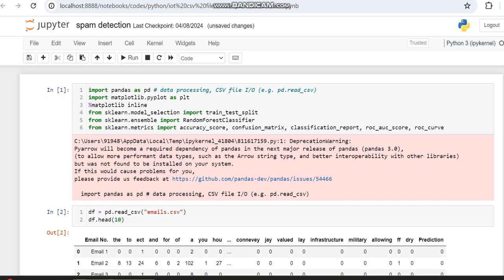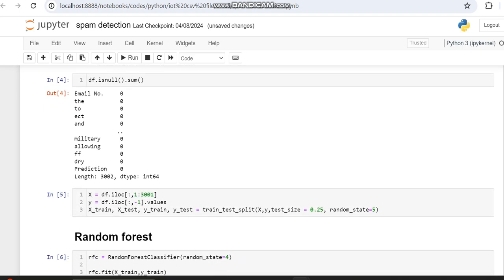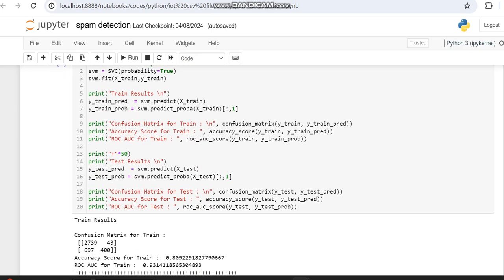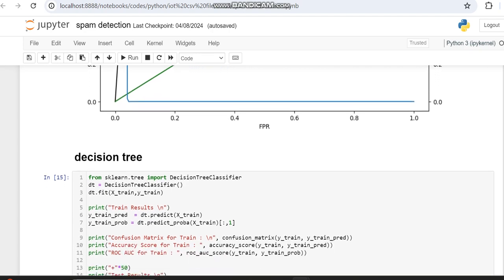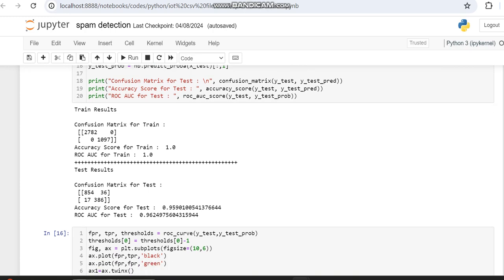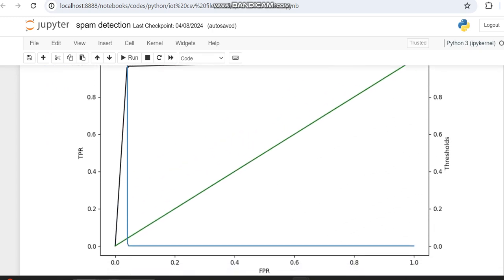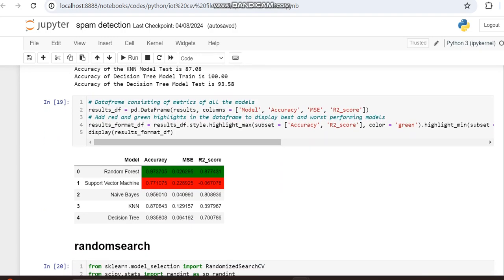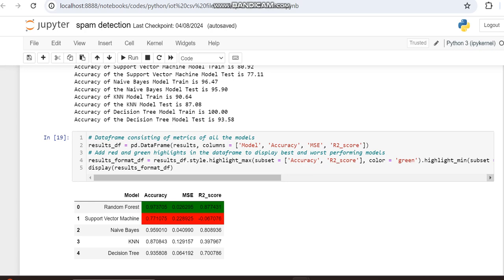Email Spam Detection with Decision Tree (DT) classifier Python Code from Scratch python # DT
Email Spam Detection with Decision Tree (DT) classifier Python Code from Scratch

This video shows Email Spam Detection with Decision Tree (DT) classifier Python Code from Scratch